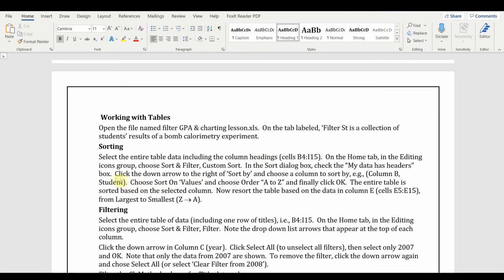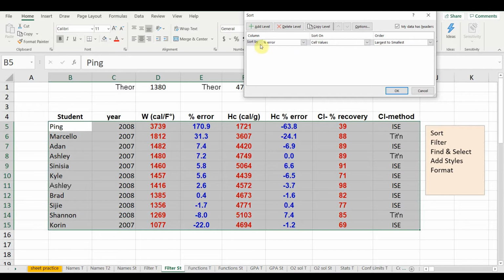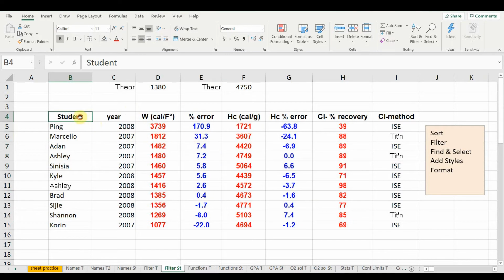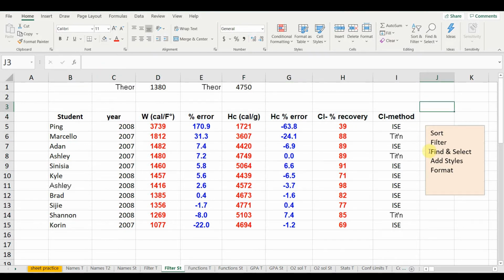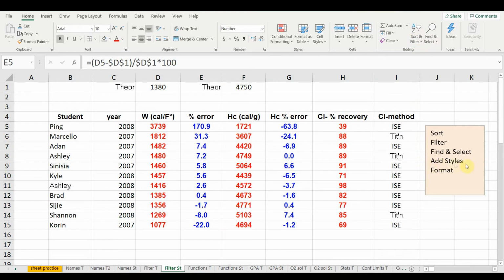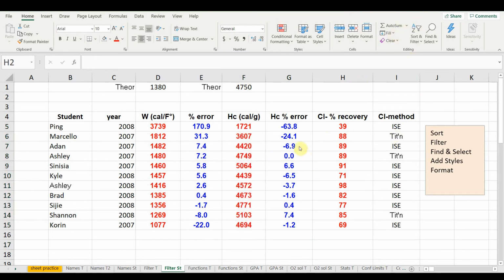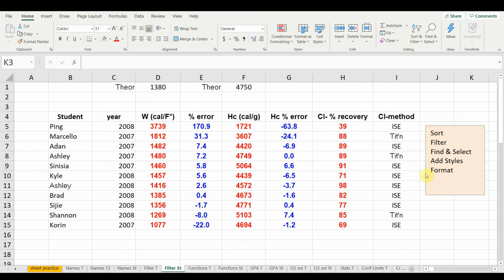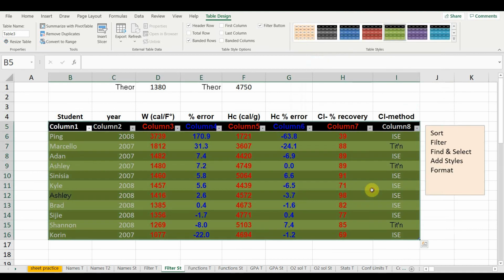Excel Tables, Sorting, Filtering & Formatting